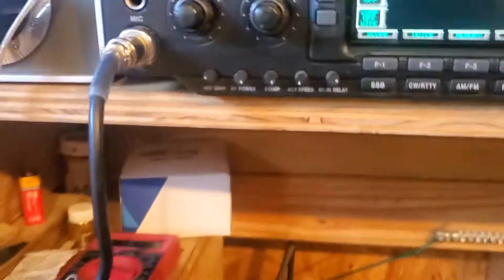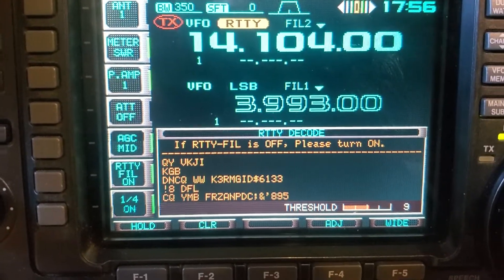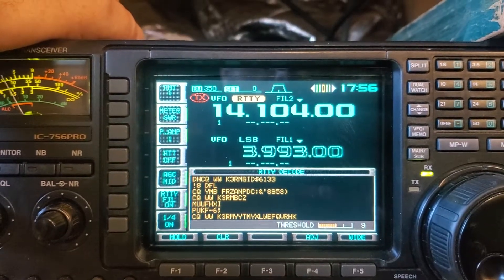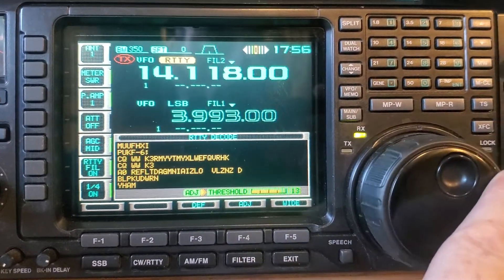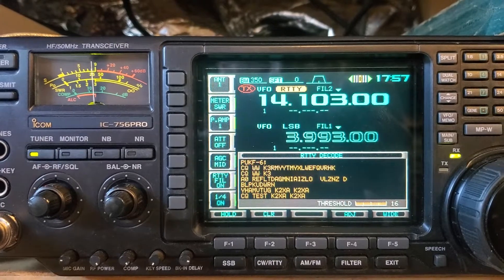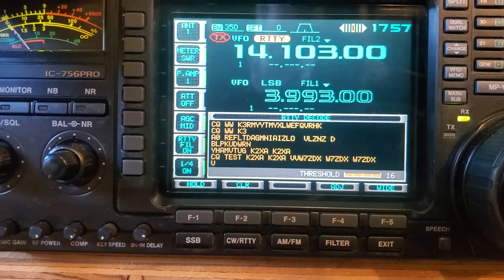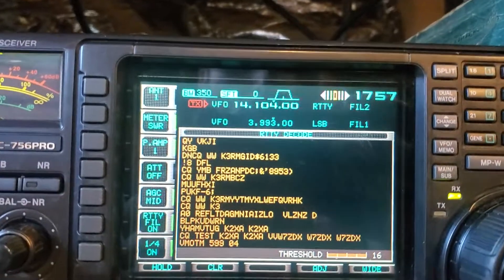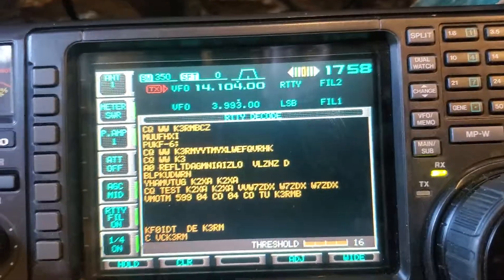ICOM IC756PRO DECODES RTTY 20M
Decoding RTTY with the icom 756 pro